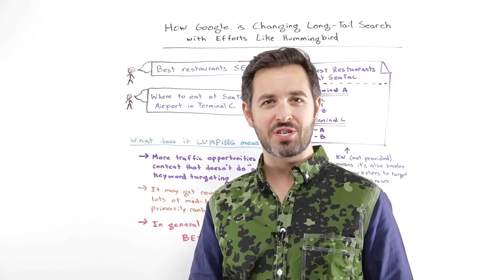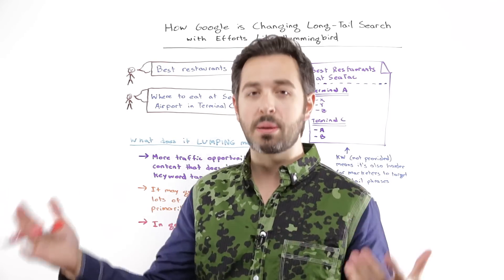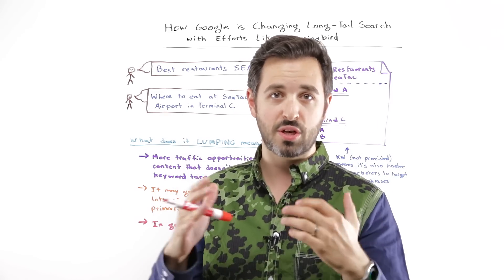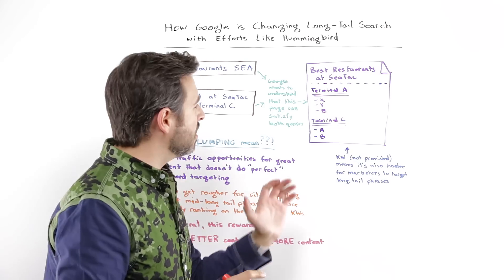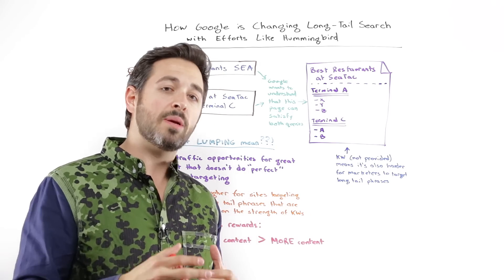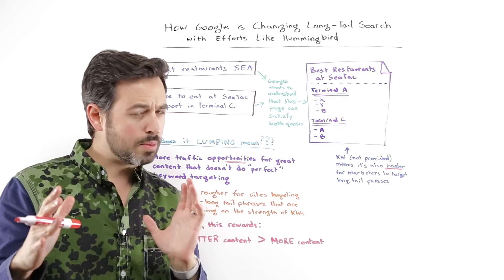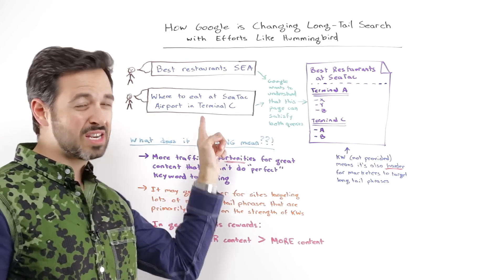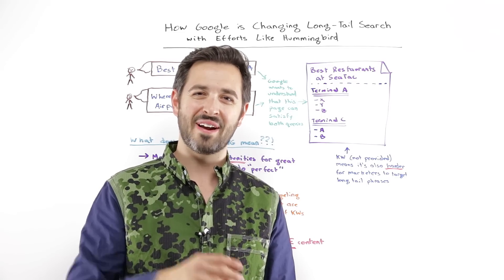How Google is Changing Long Tail Search w/ Efforts Like Hummingbird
Google's Hummingbird update was different than Panda and Penguin. In todays Whiteboard Friday Rand explains the effect it has had on long tail searches.